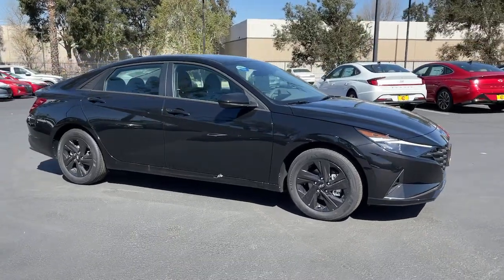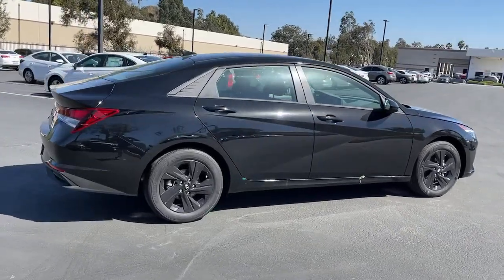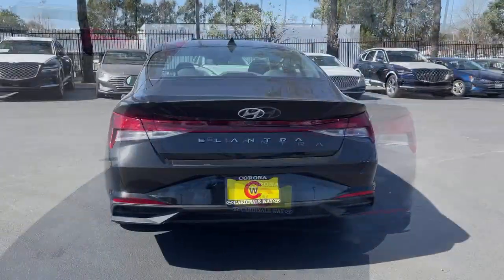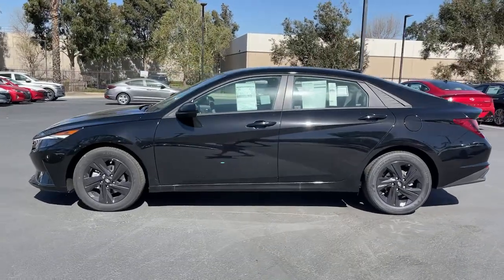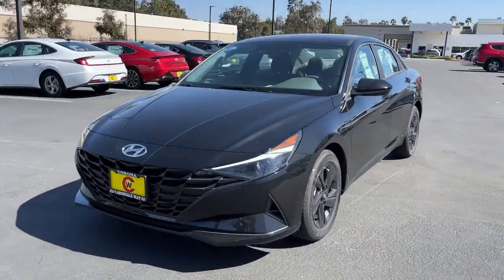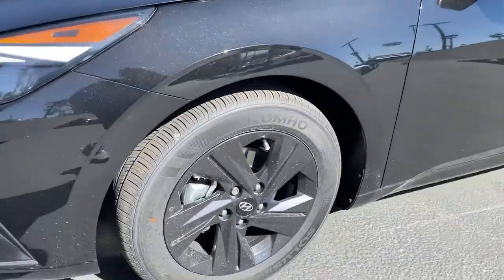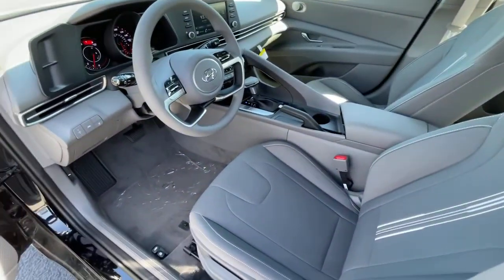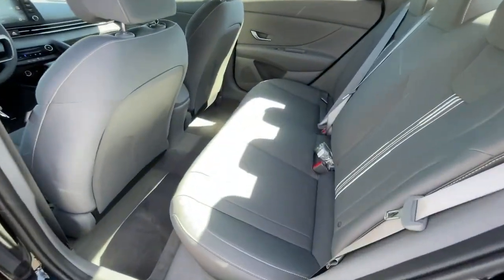2021 Hyundai Elantra Riverside, Temecula, Loma Linda, Orange County, Corona, CA H10263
Phantom Black New 2021 Hyundai Elantra available in Corona, California at Cardinale Way Hyundai Corona. Servicing the Riverside, Temecula, Loma Linda, Orange County, CA area.

Phantom Black 2021 Hyundai Elantra SEL FWD IVT 2.0L 4-Cylinder DOHC 16VbrbrWant us to come to you? No problem! In case we missed a picture or a detail you would like to see of this 2021 Elantra, we are happy to send you A PERSONAL VIDEO walking around the vehicle focusing on the closest details that are important to you. We can send it directly to you via text or email. We look forward to hearing from you! Recent Arrival! 31/41 City/Highway MPGbr$1,500 off MSRP!brbrExperience the Cardinale Way difference. We develop outstanding relationships where everybody wins. All prices are plus dealer installed Protection Package for $995.00. Proudly serving Inland Empire, Corona, Riverside, Ontario, San Bernardino, Orange County, Yorba Linda, Chino Hills 92882. Price does not include sales tax, license fees, $80 Doc and any other government fees.  Dealer installed accessories extra.  Price includes: $500 - HMF Standard Rate Bonus Cash . Exp. 03/01/2021 $500 - Retail Bonus Cash. Exp. 03/01/2021